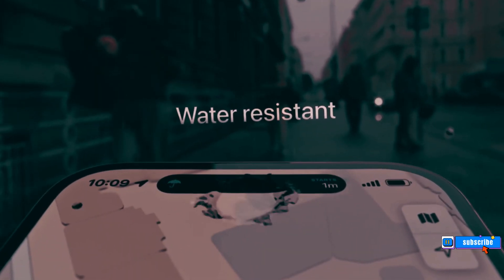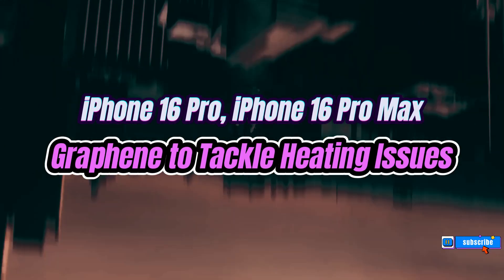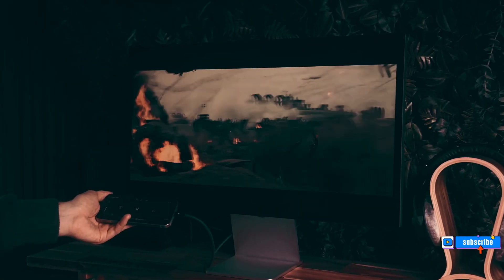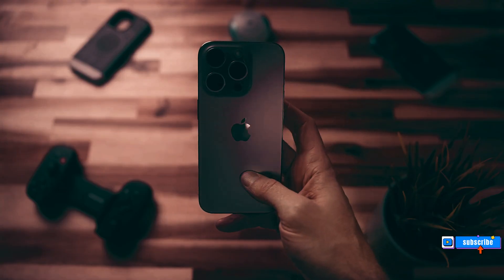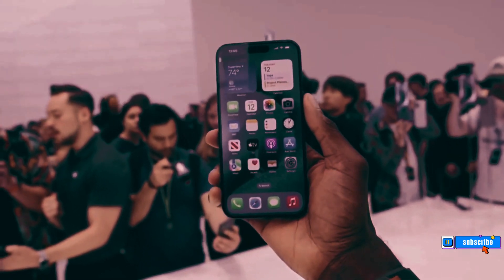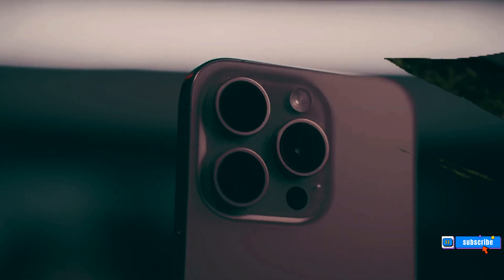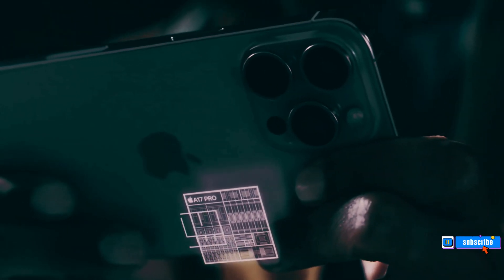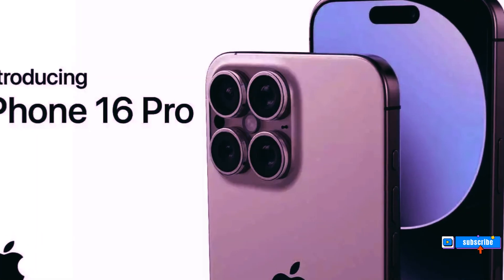iPhone 16 Pro Max 2024 - Yeah Apple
Unleash the Power of Graphene with iPhone 16 Pro and iPhone 16 Pro Max 🚀
Join us as we delve into the future of smartphone technology with Apple’s iPhone 16 Pro and iPhone 16 Pro Max. In this video, we explore how Apple is tackling the challenge of overheating by harnessing the power of graphene.

Discover how this groundbreaking material could offer superior heat dissipation, potentially solving the heating issues that have plagued previous models. Learn about the rumors and leaks surrounding the use of graphene in these upcoming models and what it could mean for the future of smartphones.

From the latest iOS updates to the potential of vapor cooling chambers, we cover it all. Whether you’re an Apple enthusiast or just curious about the future of smartphones, this video is a must-watch.

Remember, the future of technology is just a tap away! 🌐